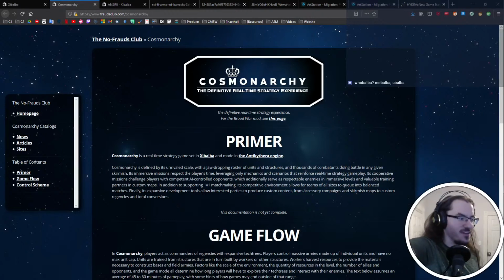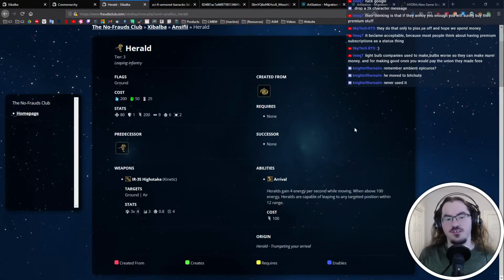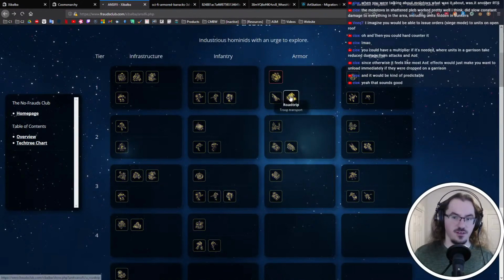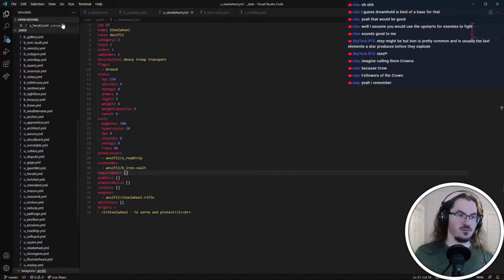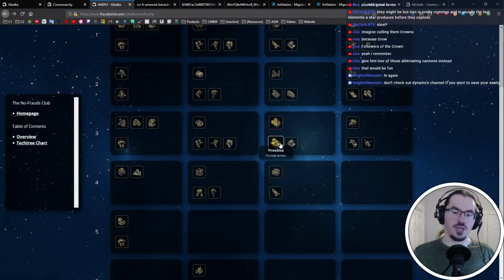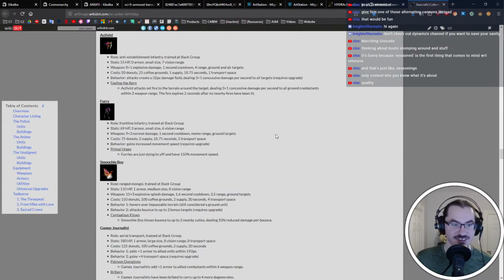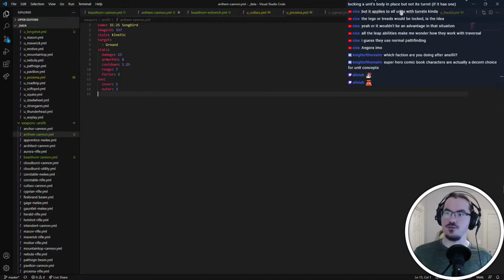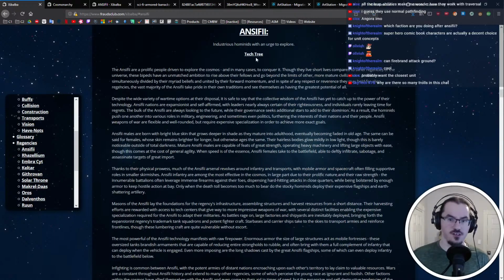Xibalba - Ansifii tech map - 22 August 2021 devstream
Xibalba is an original sci-fi videogame setting.

0:00:00 Starting soon...
0:04:09 Intro
0:05:12 Ansifii tech map
1:32:16 BRB
1:35:36 Ansifii tech map